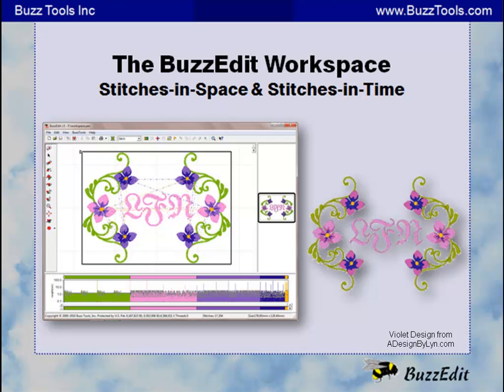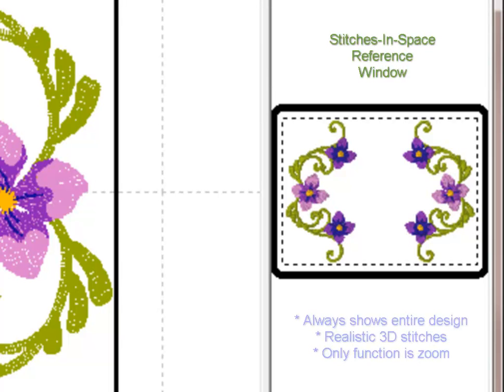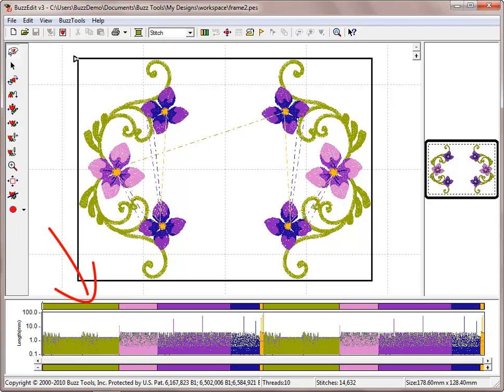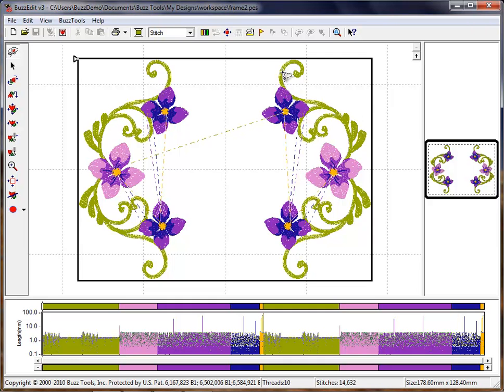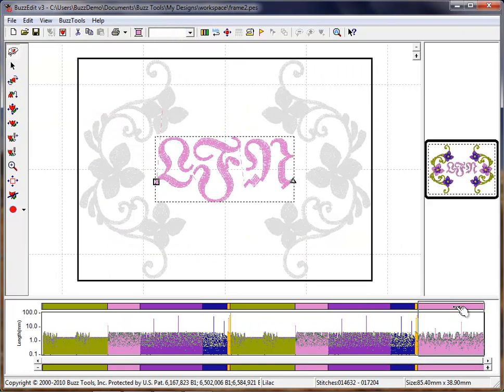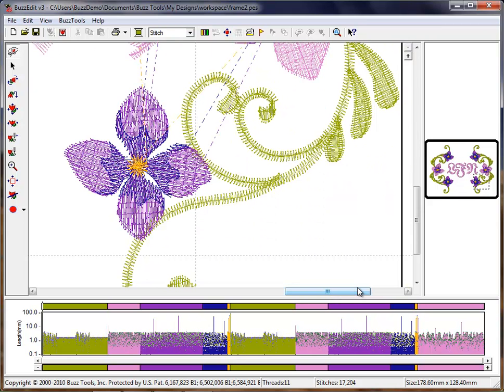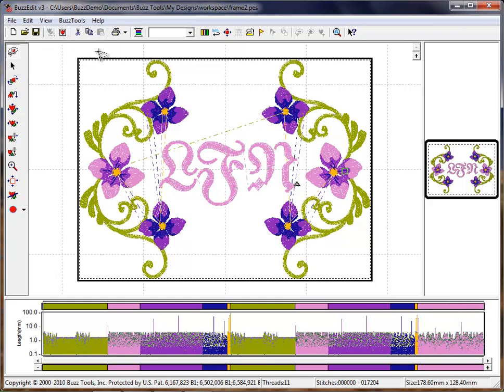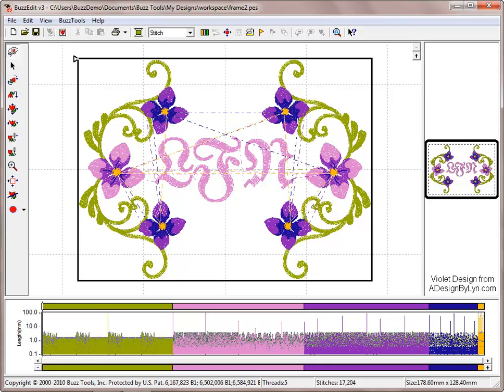BuzzEdit v3: Workspace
Learn about the unique BuzzEdit workspace.

BuzzEdit is a powerful stitch editor, an auto-hooping program, a layout program, a basic digitizing program, a customizer and an automatic design creator. It's like having SIX programs in one!